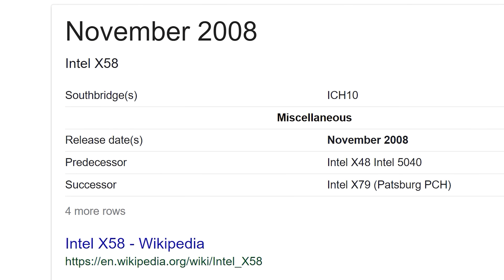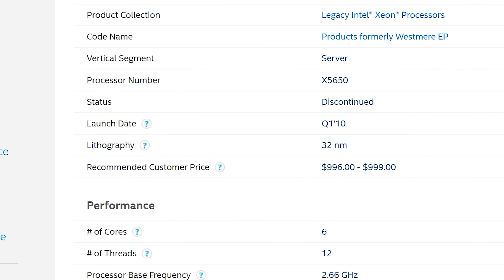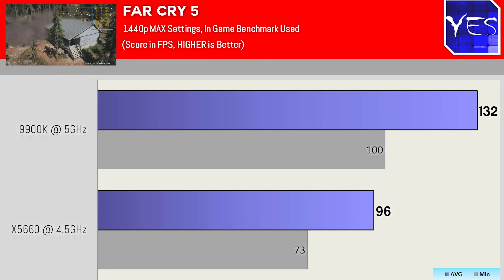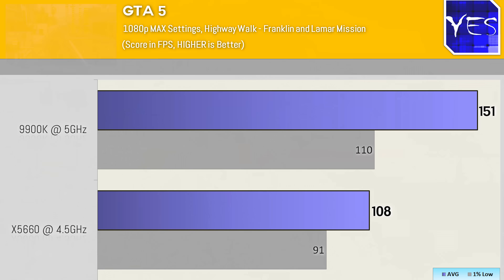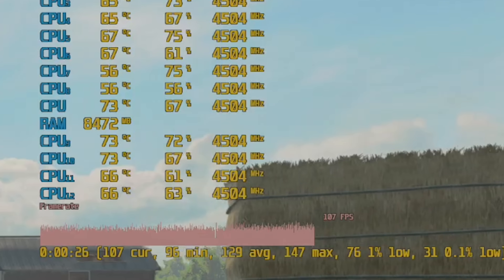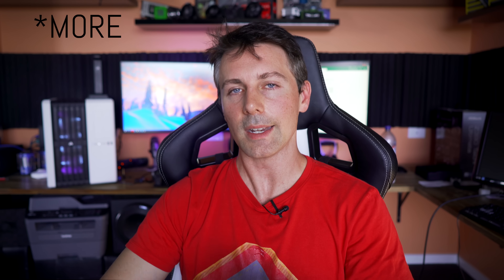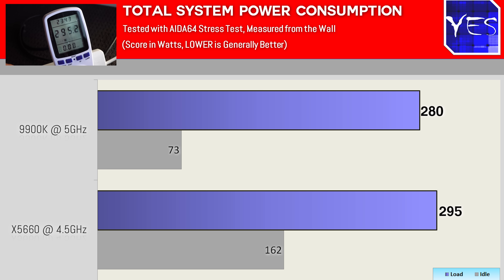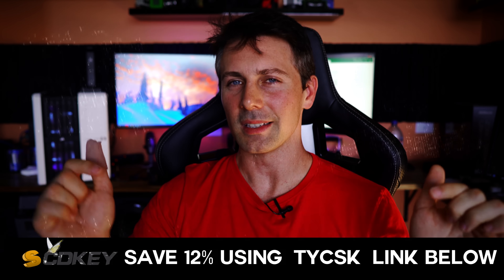Can This $20 XEON from 2010......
In this round with the Xeon X5660 (at 4.5GHz) we put it up against the i9-9900K (at 5GHz) and couple it with the grand daddy of Gaming at the moment - The Strix ROG 2080 Ti, to see how much, if any, a gap there is between an 8 year old CPU and a recently released latest and greatest main stream desktop CPU.